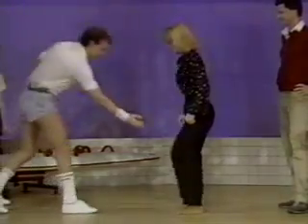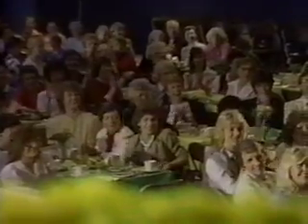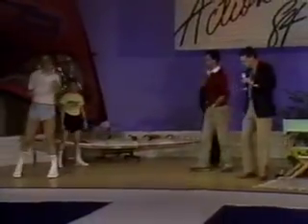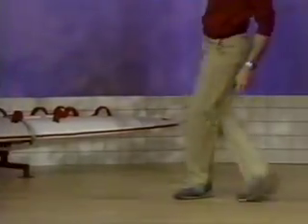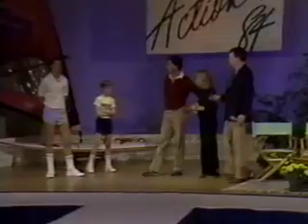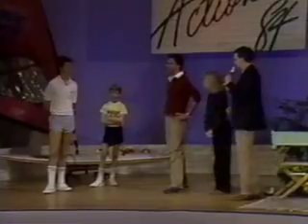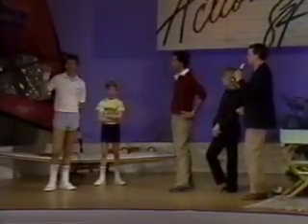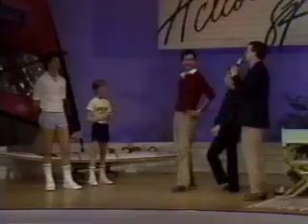Hacky Sack Demonstration with Max & Jason Smith, Higbee's, Cleveland 1984